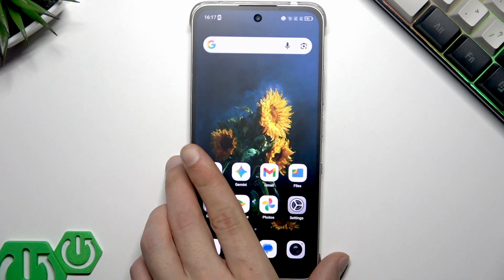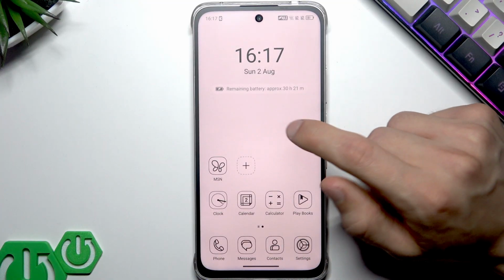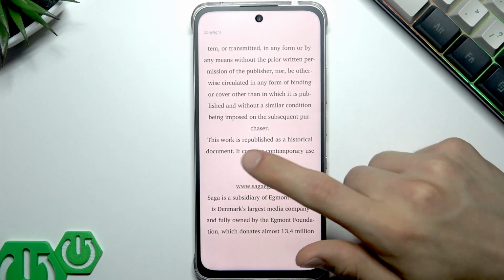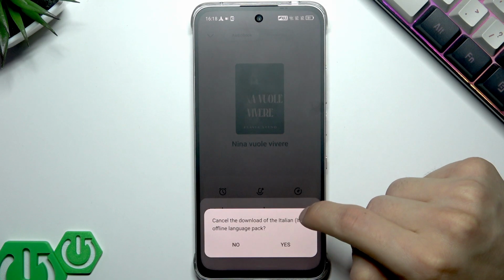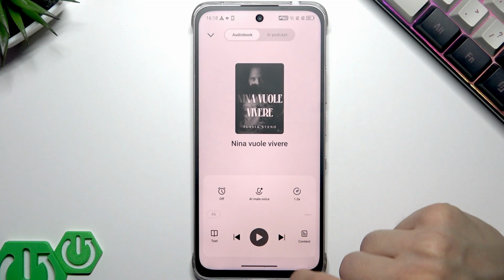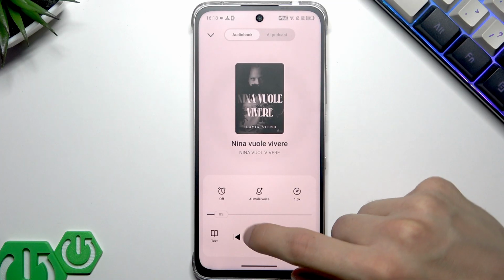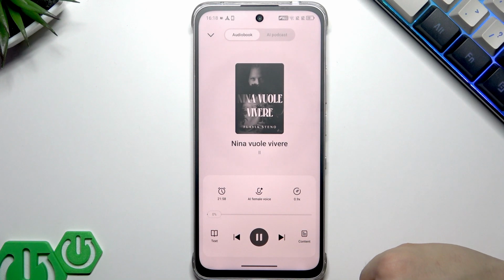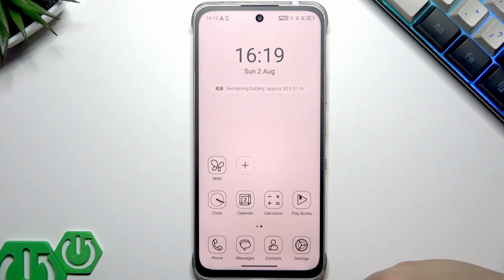Set Up AI Audiobook and Listen to Books on TCL NxtPaper 70 Pro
Learn how to convert any ebook on your TCL NxtPaper 70 Pro into an AI audiobook and listen hands-free. This video shows how to enable reading mode, open your bookshelf or the bookstore, start reading, tap the headphones icon to convert a page to AI audio, install the required language pack, and use the AI voice, speed and sleep-timer controls. Follow these simple steps to turn text into natural-sounding audio on your TCL NxtPaper 70 Pro so you can listen to books on the go.

How to convert books to AI audiobook on TCL NxtPaper 70 Pro?
How to enable reading mode on TCL NxtPaper 70 Pro?
How to change AI voice, speed, or set sleep timer on TCL NxtPaper 70 Pro AI audiobook?

0:00 Intro
0:07 Enable reading mode
0:25 Open bookshelf and go to bookstore
0:35 Start reading the book
0:39 Convert page to AI audiobook (tap headphones)
0:51 Install language pack
1:01 Play book and use controls (voice, speed)
1:40 Set sleep timer and finish